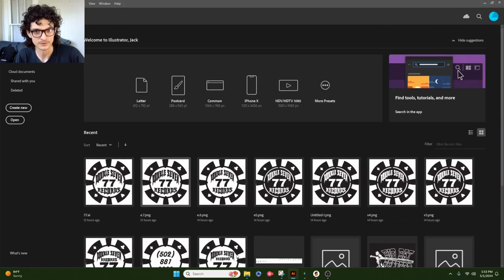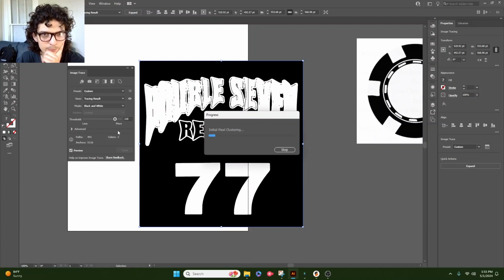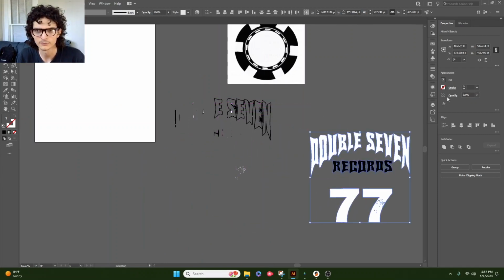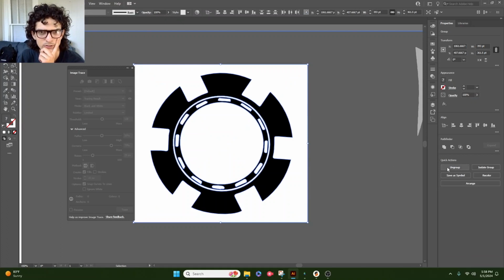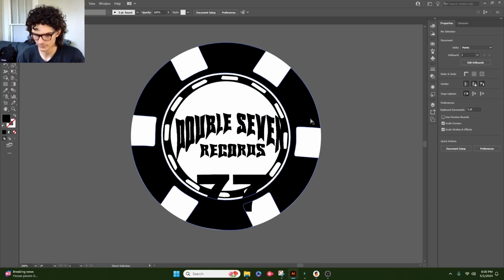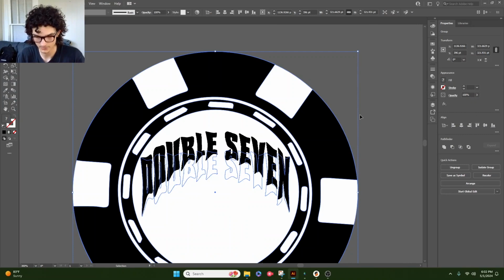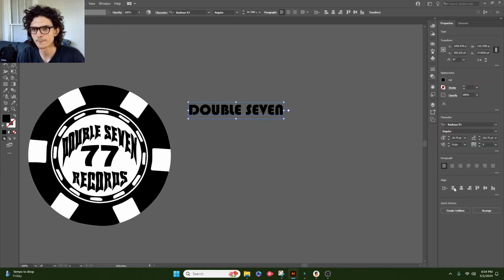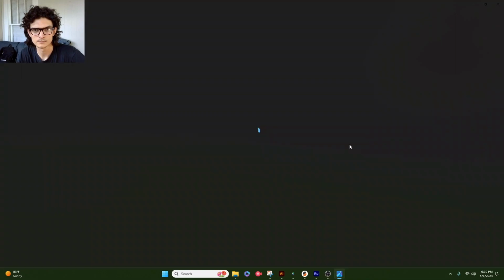ADOBE ILLUSTRATOR TUTORIAL FOR MR. FREEDOM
It's time to lock in